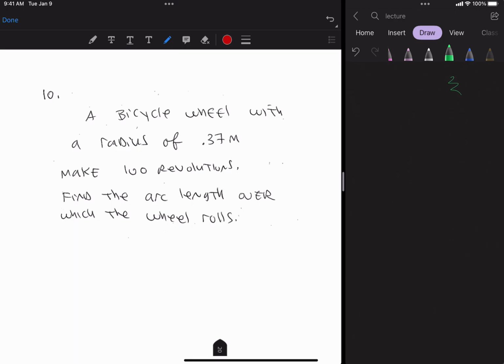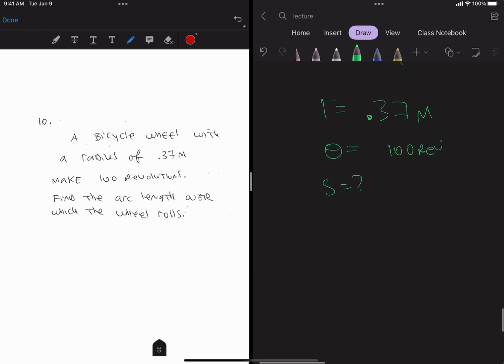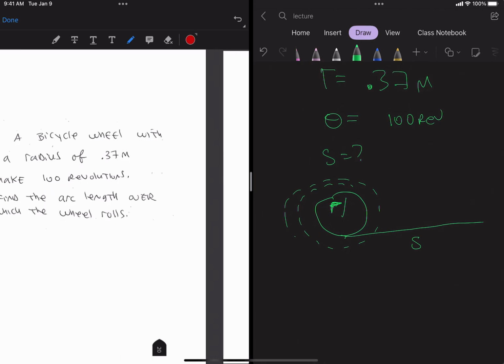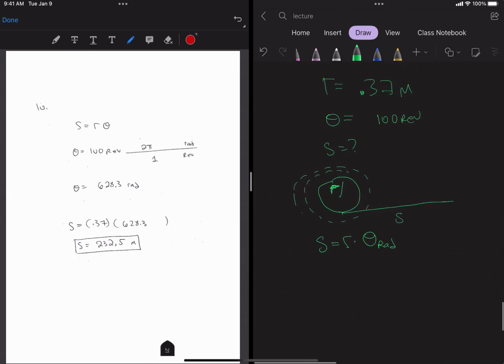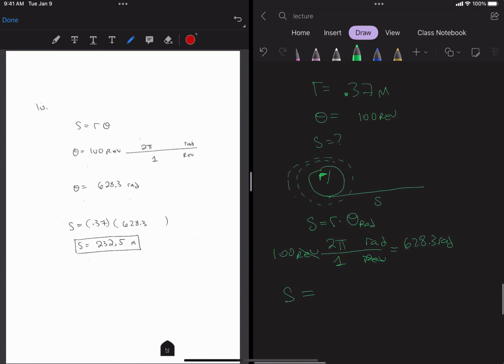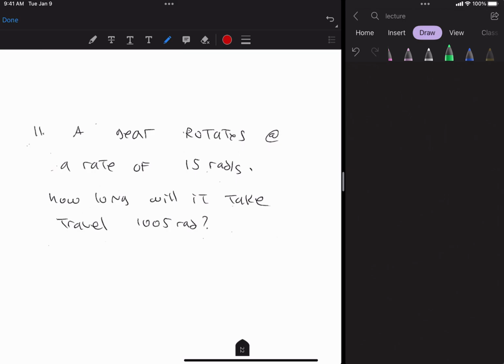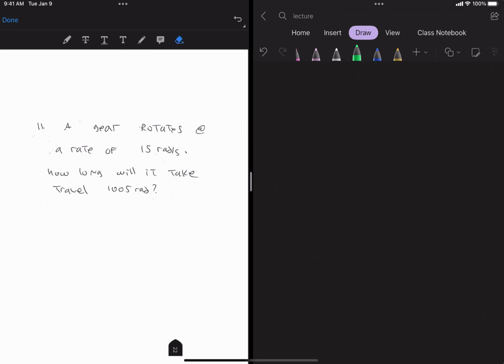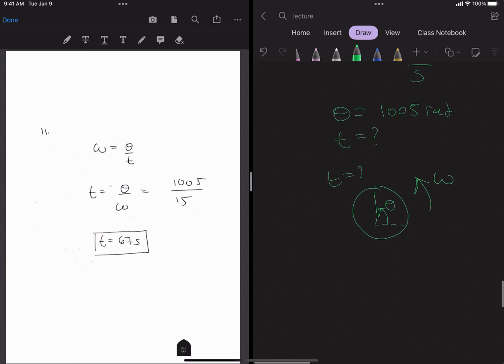PHY 1001 TEST2 REVIEW 5